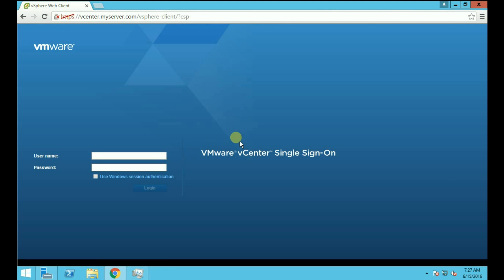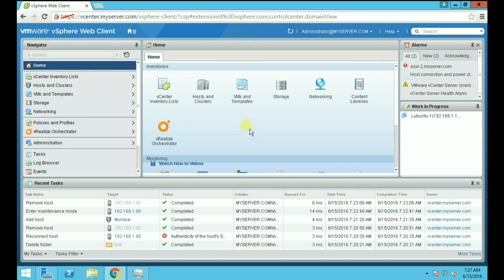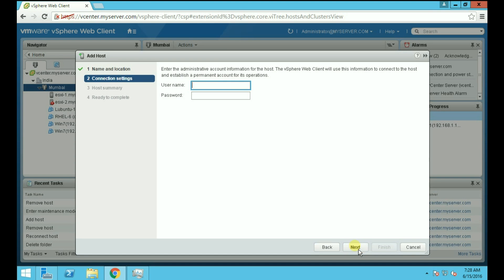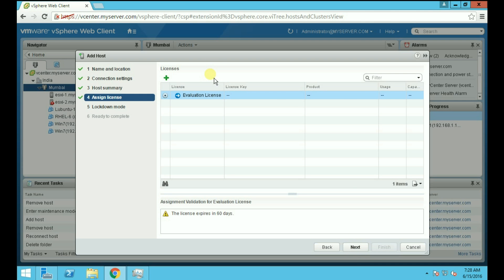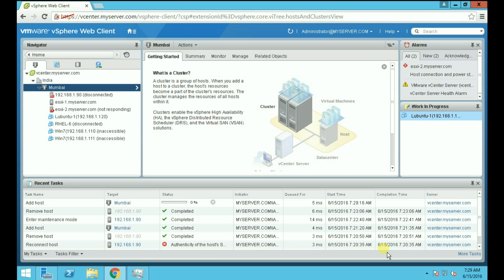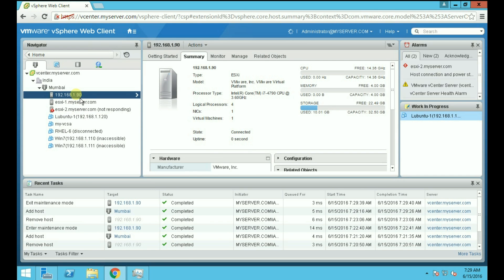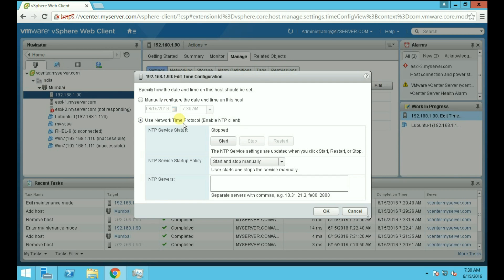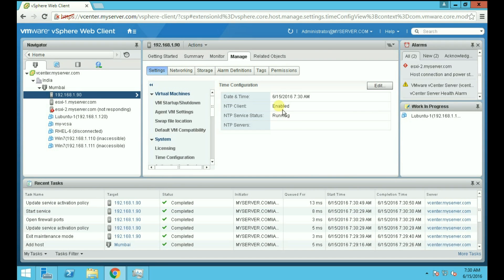Add ESXi Hosts to vCenter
How to add ESXi Hosts to vCenter Server using Web Client.